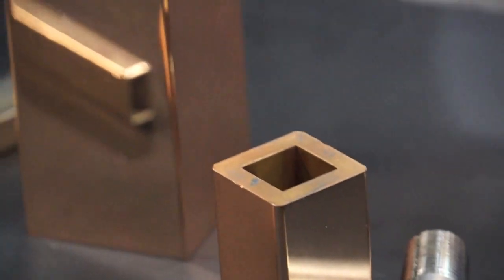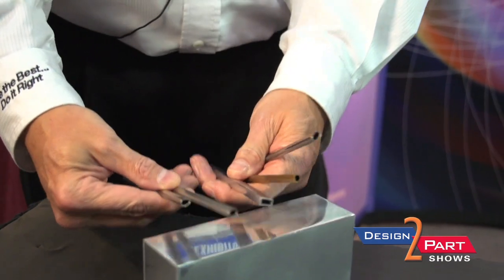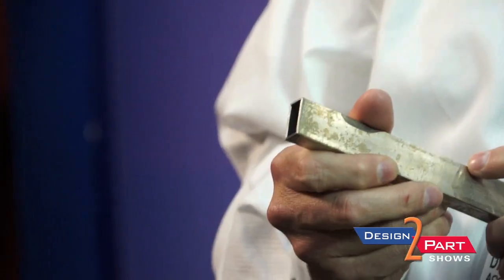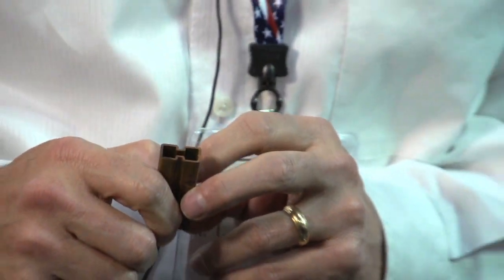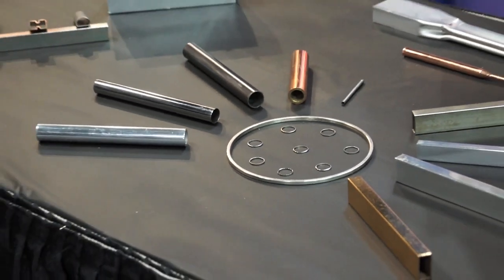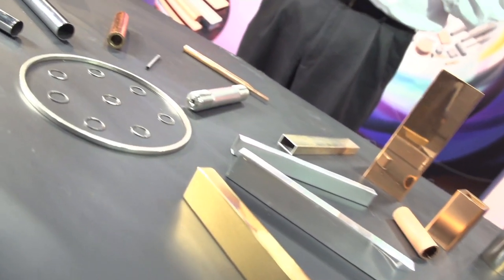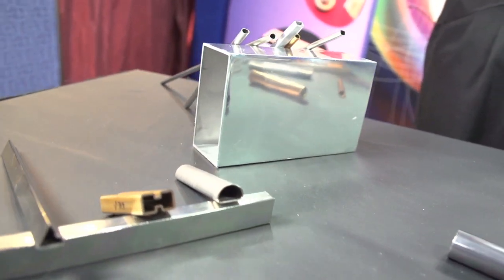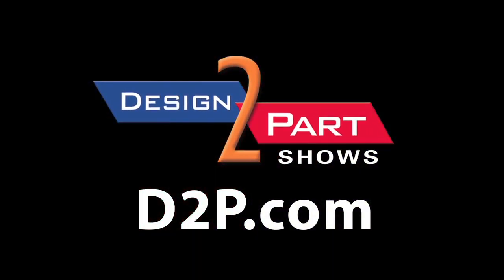Metal Tubing | A.T. Wall Company | Warwick, RI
A.T. Wall Company is another preferred American supplier of contract manufacturing services you will find only at a Design-2-Part trade show

If you need seamless tubing and high-speed stamping capabilities and you require responsiveness, and flexibility, then A.T. Wall is your supplier for seamless tubing.

They are an ISO 9001:2008 registered (ISO cert) custom manufacturer who stocks tubular raw material in a broad range of materials in sizes up to 6" OD. They supply stamped components for the electronics, telecom, and automotive industries. They accept small orders and ship globally.

Some items they sell are:

Precious Metal Tubing - Cold drawn seamless Precious Metal Tubing in size ranges from .020" - 6.00". Materials include Silver, Silver Alloys, Gold, Platinum and other alloys.

Glass to Metal Tubing - Seamless Cold drawn Glass to Metal tubing, commonly know as Kovar. Various other Nickel Iron alloys and other specialty metals also available. Size ranges from .020" - 6.00".

Sidewall Frames - Tubular Side Wall Frames for hybrid microelectronics applications. Various Nickel Iron alloys and other materials available. A wide range of open tooling for quick delivery available.

General Engineering Tubing- Specialty cold drawn tubing for all tube required applications. An endless variety of materials sizes and shapes available, including aluminum, brass, bronze, stainless steel, monel, cupro-nickel, and low-carbon steel.

Tantalum Tube/ Rod/ Sheet- A special tantalum seamless tube stocking program includes popular sizes under 0.500 inch O.D.

Beryllium Copper Tubing- Copper beryllium tubing, in Alloy 25 (UNS C17200) is available in sizes from .750" OD and smaller, with wall thickness up to .050".